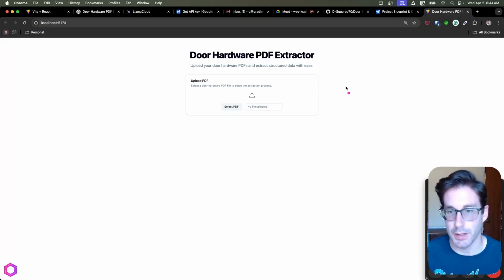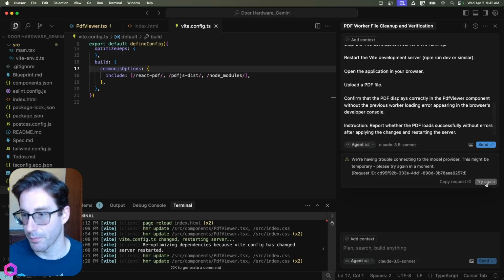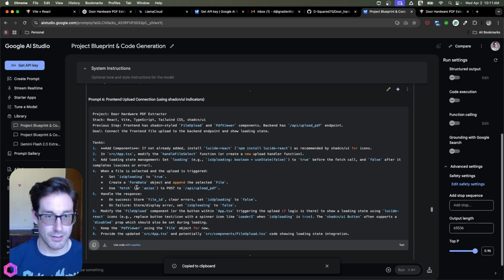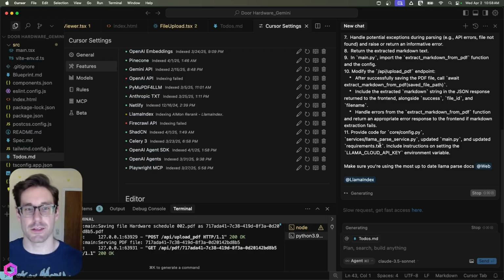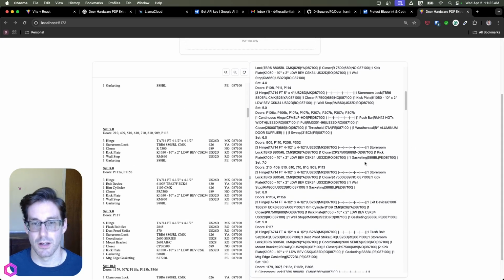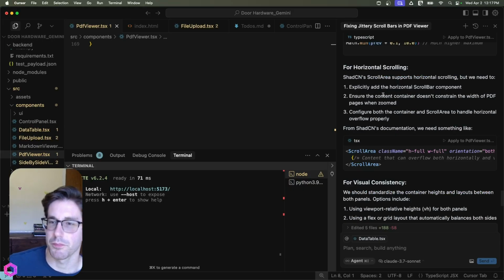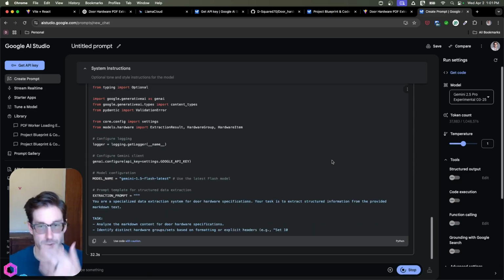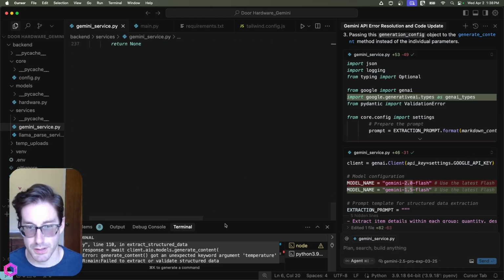How I Vibe Code Through Real Problems (An Uncut 2.5 Hour Session)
Watch me vibe code in real-time as I tackle problems, research solutions, and debug my way through this 2.5-hour session. This is raw, unfiltered coding exactly how it happens – errors, problem-solving, and all the authentic moments that usually get edited out.